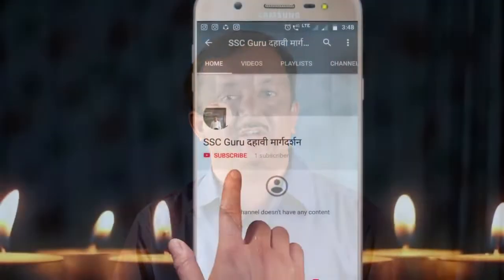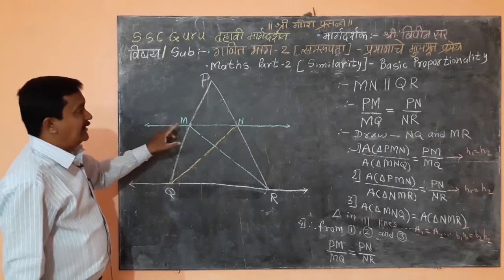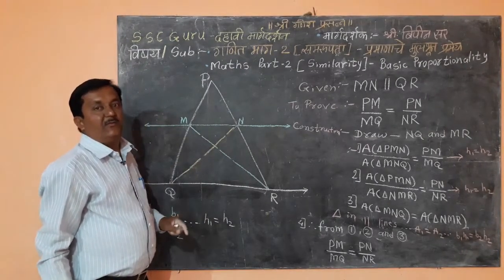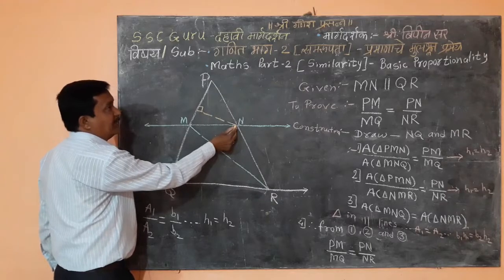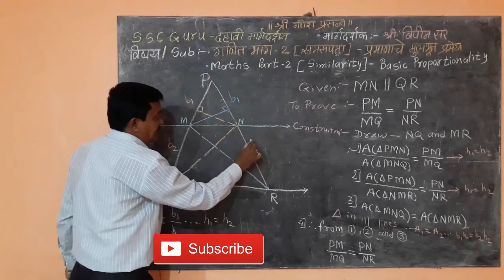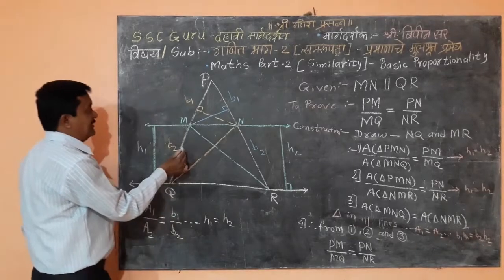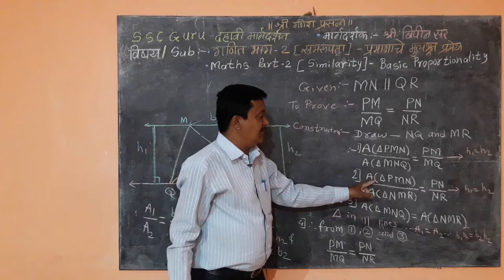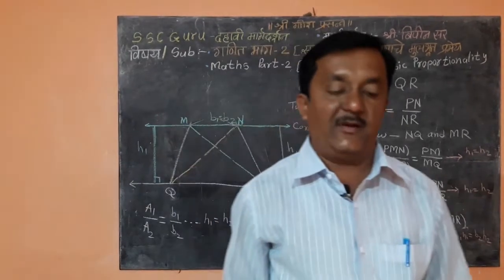basic proportionality theorem |10thclassmaths | geometry |semi/english|BPT| प्रमाणाचे मूलभूत प्रमेय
विद्यार्थी  मित्रहो
 दहावी हा  आयुष्यातील महत्वाचा टप्पा आहे.  या  महत्वाच्या परीक्षेत यश मिळवण्यासाठी आपल्या आभ्यासात  मदत करण्यासाठी आम्ही s.s.c guru दहावी मार्गदर्शन हा चॅनल सुरु केला आहे , या चॅनलच्या माध्यमातून   मी तुम्हाला  गणित , इंग्रजी ,विज्ञान ,संस्कृत इत्यादी विषयांचे मौलिक मार्गदर्शन देण्याचा प्रयत्न करणार आहे . तुम्ही ,तुमचे पालक ,शिक्षक असे सर्वजण तुमच्या ssc प्रगती साठी प्रयत्नशील असतात त्या मध्ये आमचाही वाटा असावा म्हणून हा चॅनल सुरु केला आहे. आपल्याला येणाऱ्या शंका चे निरसन हि करण्याचा प्रयत्न करणार आहे. आपण व आपले परिचित मित्र यांनी जरूर याचा लाभ घ्यावा . ssc guru चॅनल सबस्क्राईब करा आणि उत्तुंग यशाला गवसणी घाला
basic proportionality theorem. semi english medium 10 th class. Maharashtra state board.
gnyanbhandar.
 या विषयावरील शंका आपण कमेंट बॉक्स मध्ये लिहा म्हणजे मी व माझे सहकारी आपल्या   शंकांचे   निरसन करू .

whatsapp ( स्वतःच्या नावासह  मेसेज फक्त ) - 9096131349
links